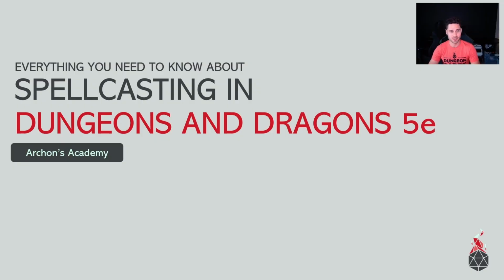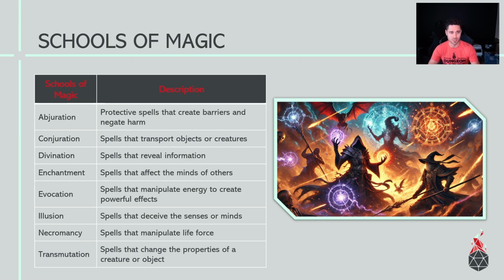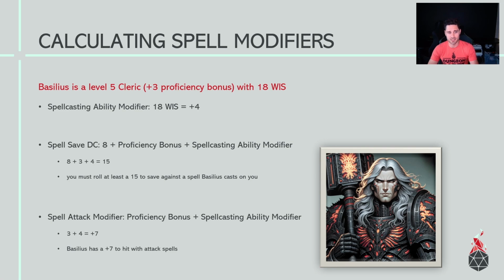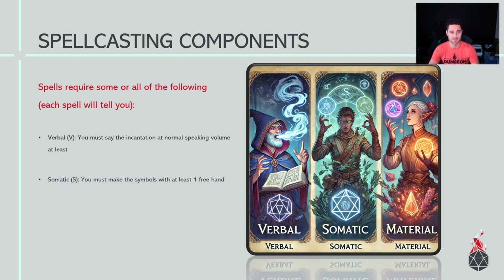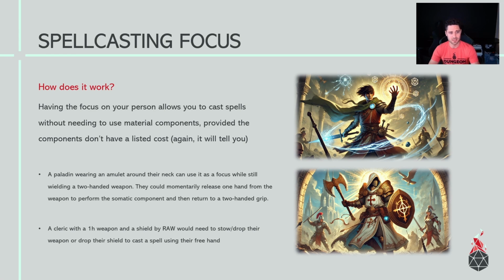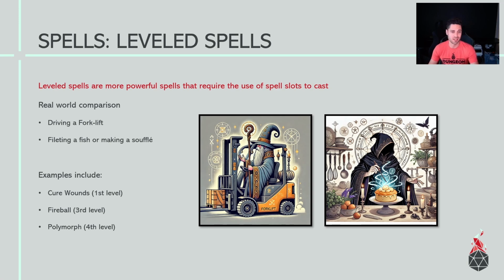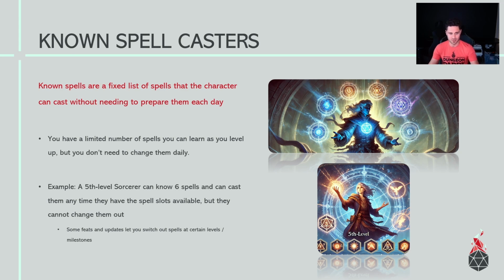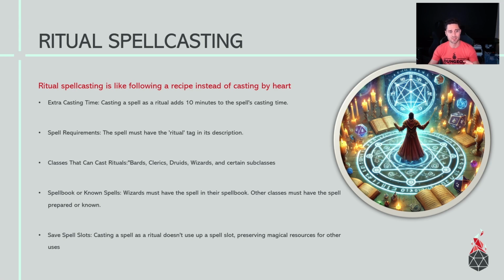Everything You Need to Know About Spellcasting in Dungeons & Dragons 5e Pt 1 | Archon's Academy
Welcome to Archon's Academy! In this video, we'll dive deep into the world of spellcasting in Dungeons & Dragons 5e. Whether you're a beginner looking to understand the basics or a seasoned player seeking to refine your knowledge, this comprehensive guide has you covered.

Topics Covered:

Sources of Magic Power
Schools of Magic
Abilities for Spell Modifiers
Calculating Spell Modifiers
Prepared Spells vs. Known Spells
Spell Components & Focuses
Cantrips vs. Leveled Spells
Ritual Spellcasting:

Join me as we unravel the mysteries of spellcasting and help you become a more effective and knowledgeable spellcaster in your adventures.